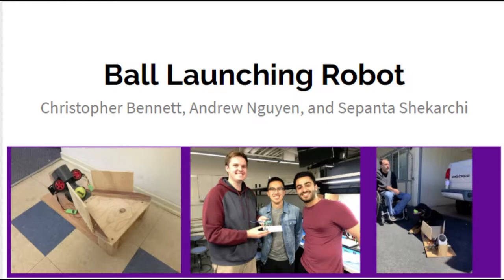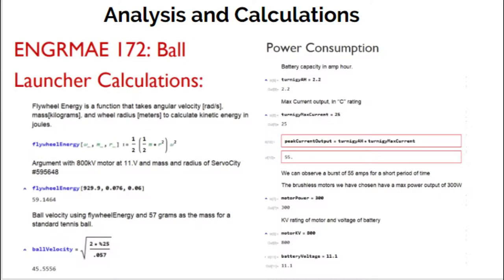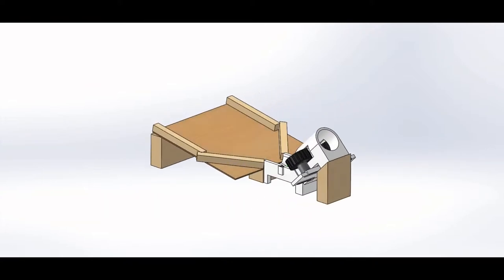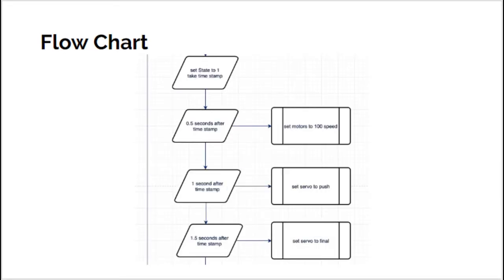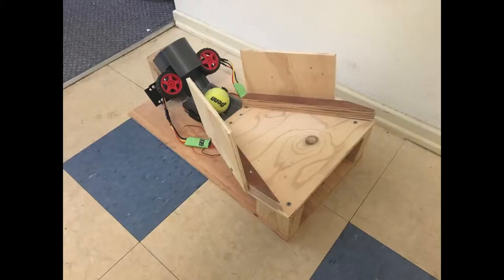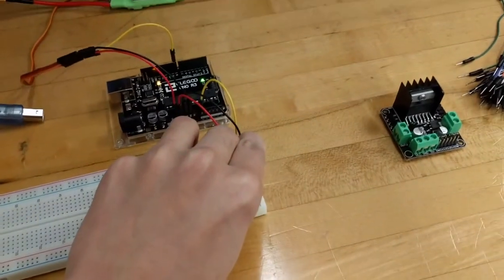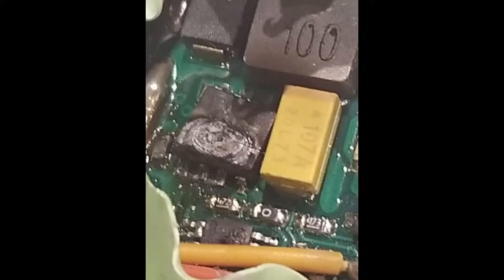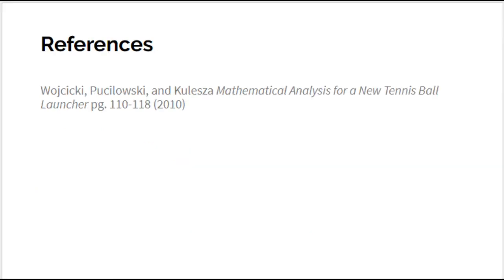Group 3 Ball Launching Robot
MAE 172 Group 3 Spring 2019
Ball Launching Robot
Made by:
Christopher Bennett
Andrew Nguyen
Sepanta Shekarchi